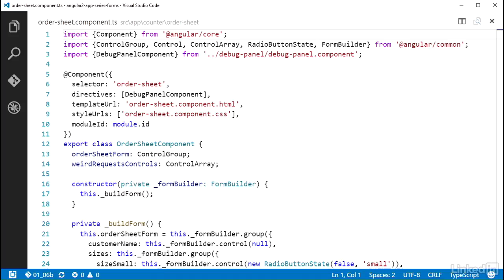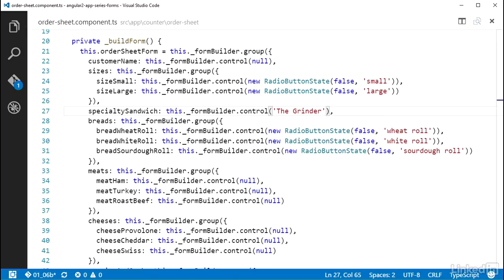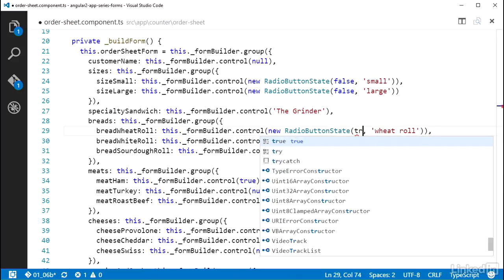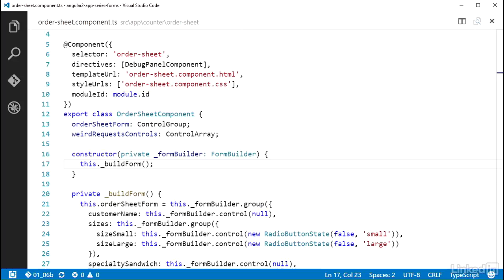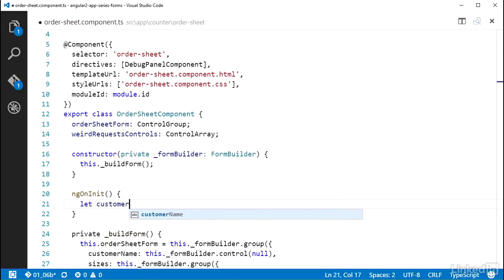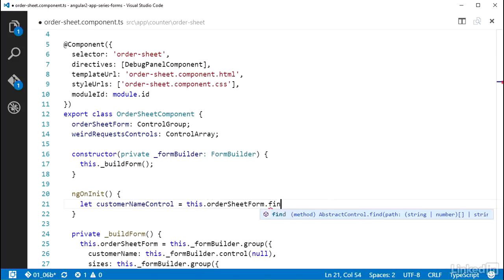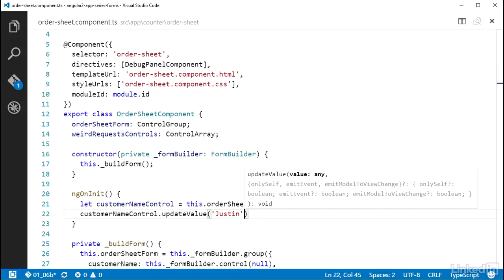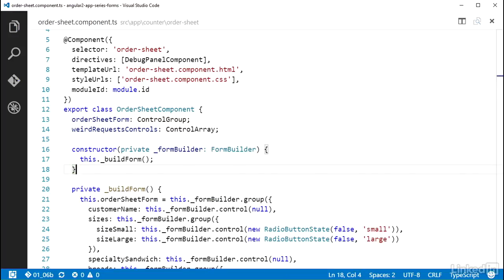010 Filling it with data